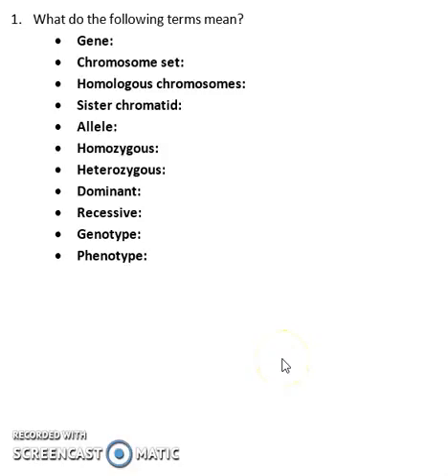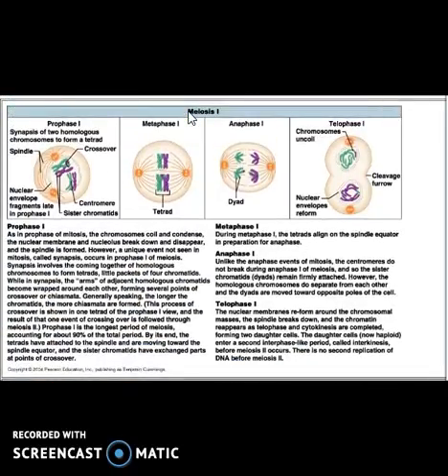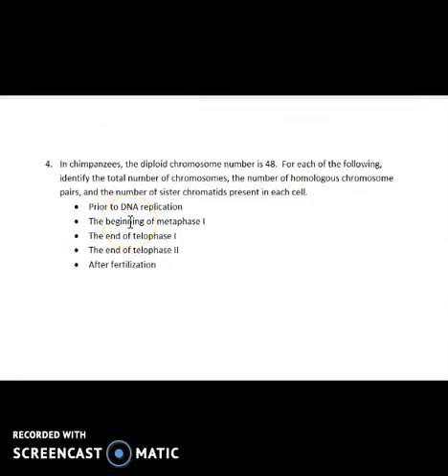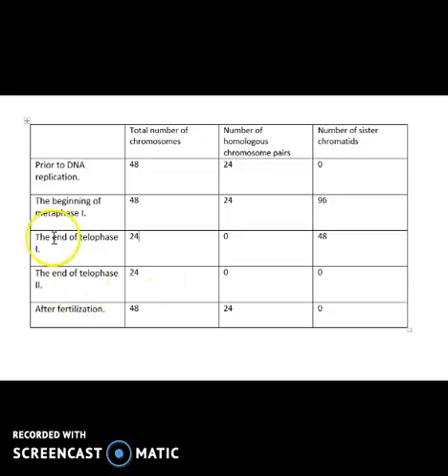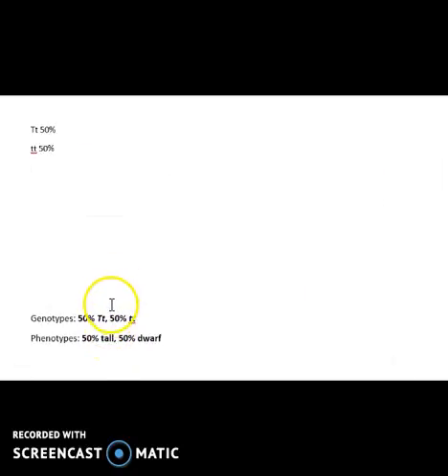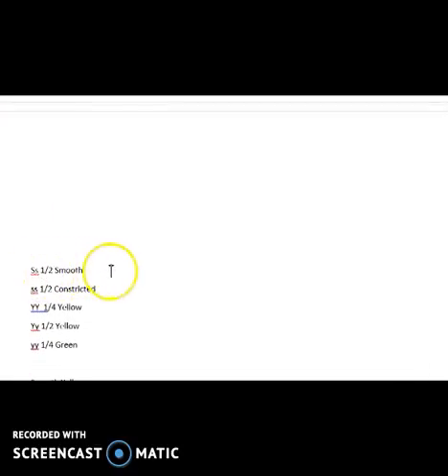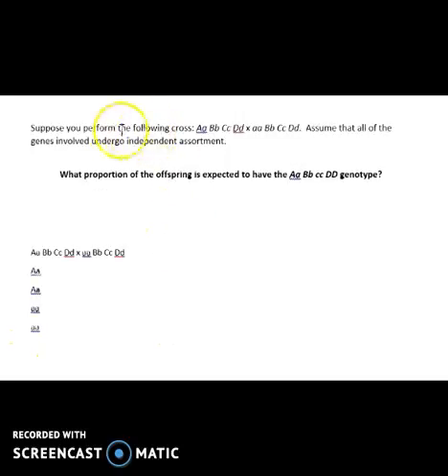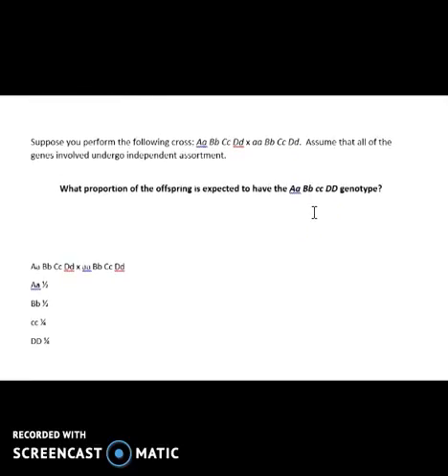Lesson 1 Group Problems